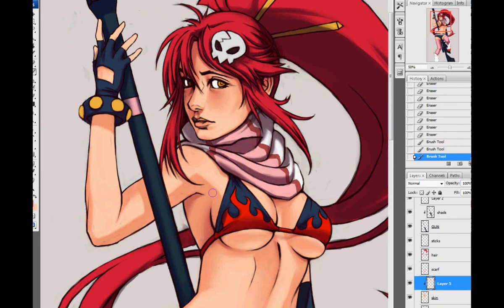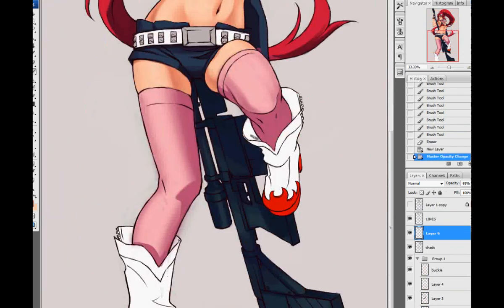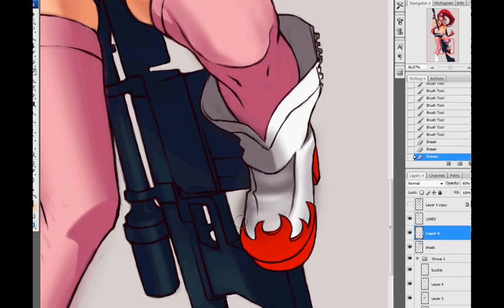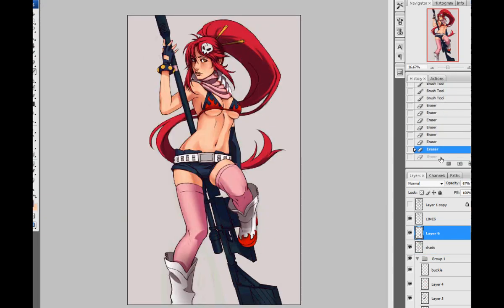KNKL Daily #04 Yoko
Today we have an old timelapse I found featuring Yoko from Guren Lagann! Hope you like!